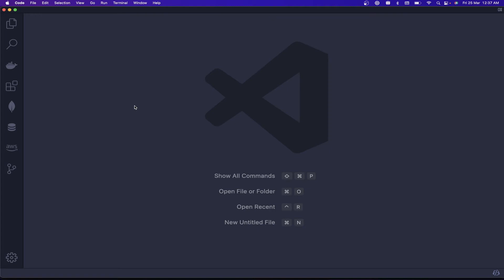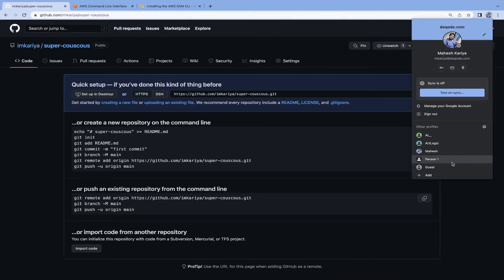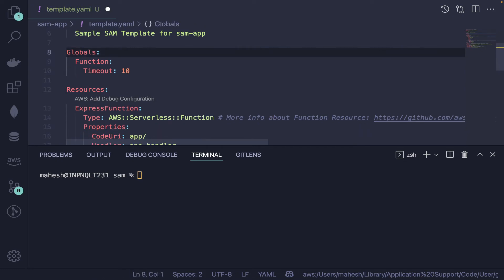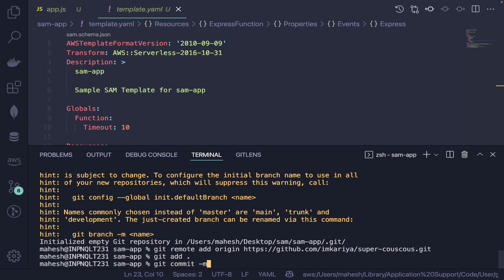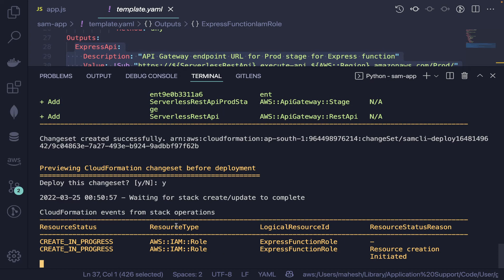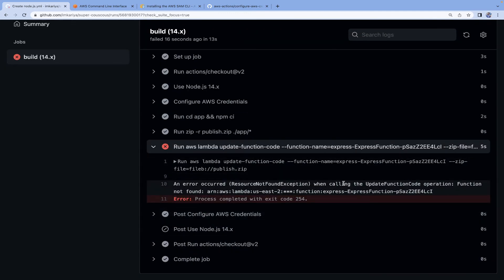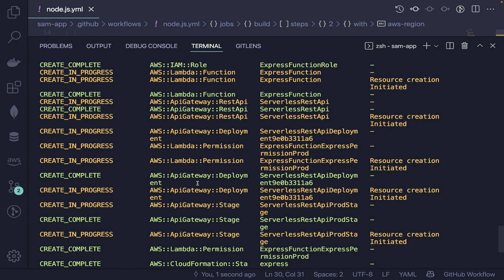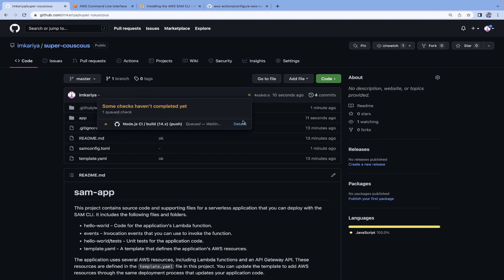AWS Lambda CICD Pipeline using GitHub Actions | Auto Deploy Express App To AWS Lambda | NodeJS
In this tutorial we are going to create CICD Pipeline using GitHub Actions for AWS Lambda Function and we are going to use express App with AWS lambda function in order to deploy Express to AWS Lambda.

find me anywhere : @itsmaheshkariya